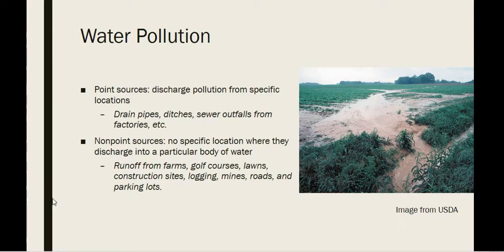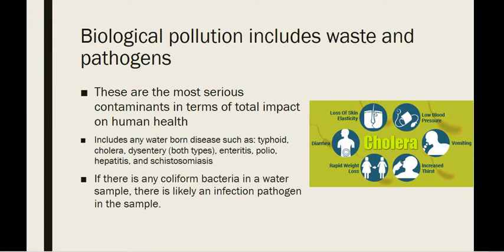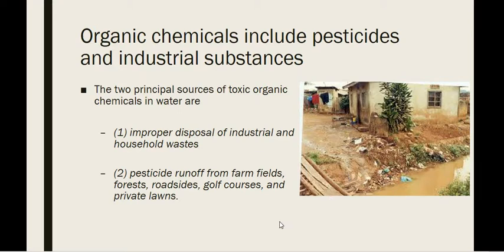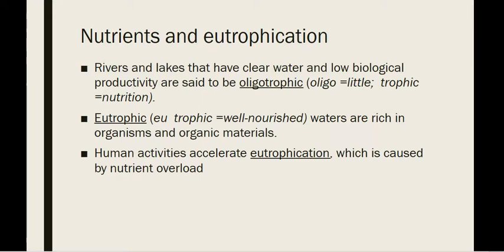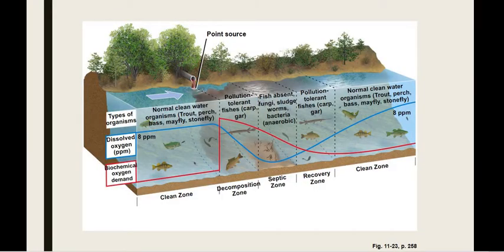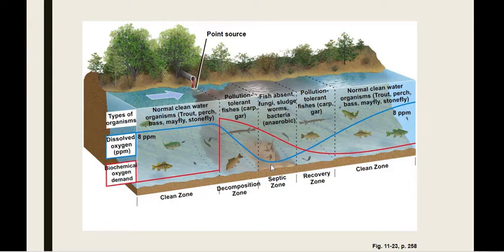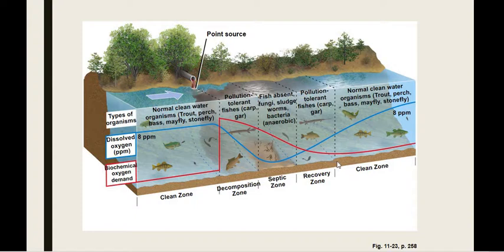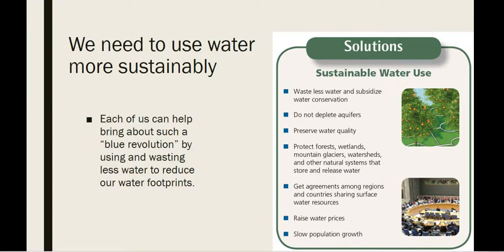T3 Water Video 3